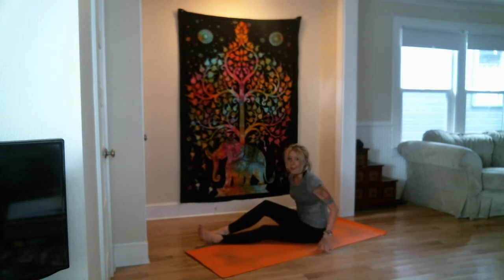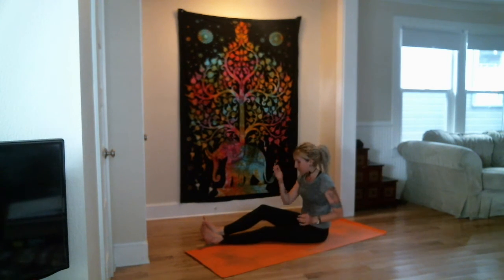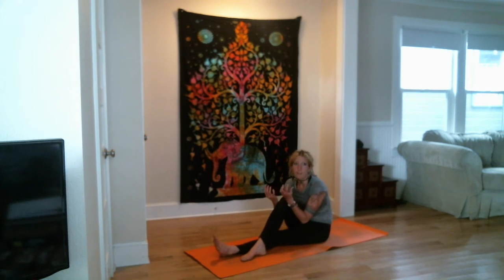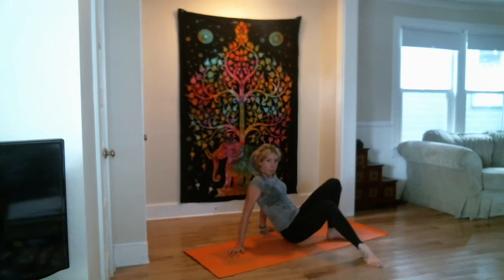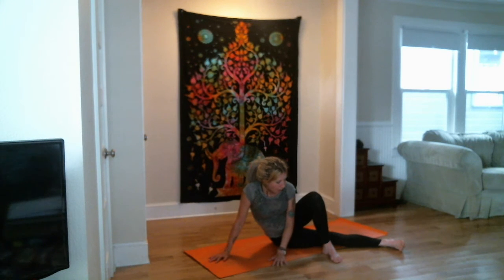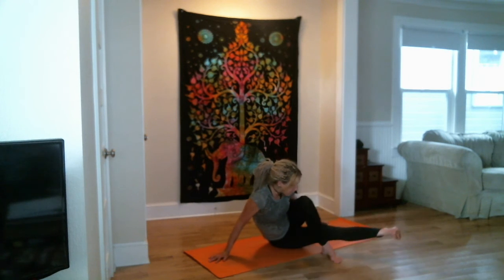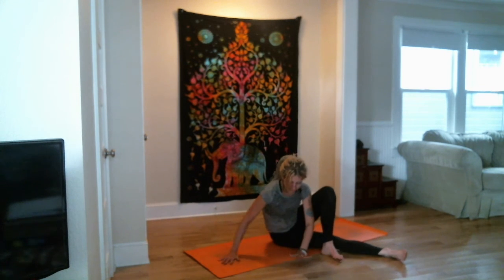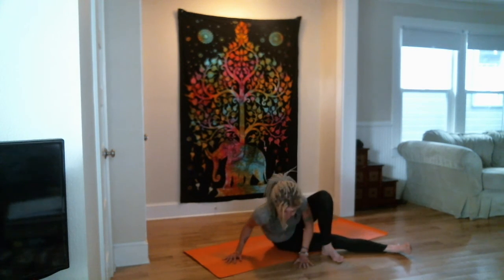"Twisting and Tidying" - Baby Grasshopper - Episode 13 Alt Life Yoga Online Video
Hey Yo!  Thanks for checking out Alt Life Yoga - a weekly online yoga video series bringing you a challenging, yet accessible yoga practice.  This is just a clip of this week's "peak pose" Baby Grasshopper.  OK, it's more like "teenage grasshopper" because it's somewhere in between "baby" and the full version... but I'm finding a lot of people can't quite hold their foot, or stand on their upper arm, so here we go.  Its a transition.  A process, right?

You can also wait until the end of the video so that you know where we'll be going in the full practice and click the link that will show up on the last screen (fancy technological shenanigans, I'm tellin' ya).

AND there's now a soundtrack with the practice! This started last week with Cough and we're continuing this week with Windhand from Relapse Records (huge thanks to Relapse for their permission to use the music for these videos!)  Check out Windhand's Bandcamp profile here:

I'm starting with doom/stoner metal artists as that's what I often use for practice (I also teach a doom metal yoga class here in Portland!).  But I'm down to get into different genres.  If you have a suggestion (or if you're in a band that you want to get out there in the world) then let me know!

This week's practice is focused on twists because they have a detoxing effect on the body, and what better to focus on while I'm totally obsessed with "The Life Changing Magic of Tidying Up"?!? I'm actually in the process of "joy checking" my clothes while this is uploading.  Watch the video.  Look up the book(s). Oh and talk to me about all of that stuff.  Did you Tidy Up?  Did you read the book?  Did you do this practice?  Talk to me!

And also the comments section below ^.^

Cheers, yo!
_*_ Namaste _*_

April